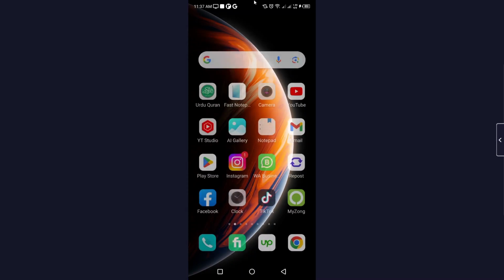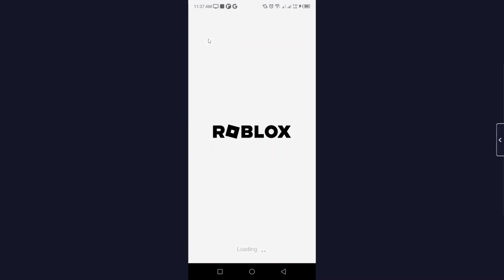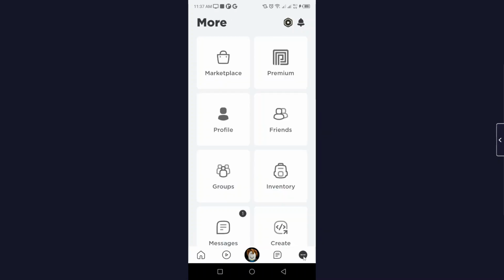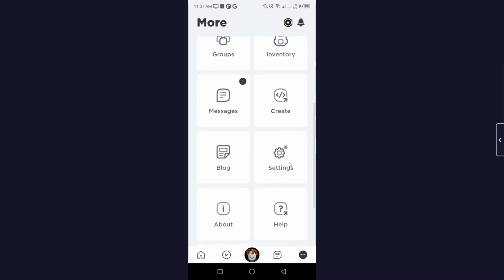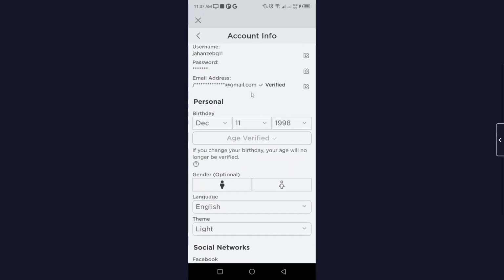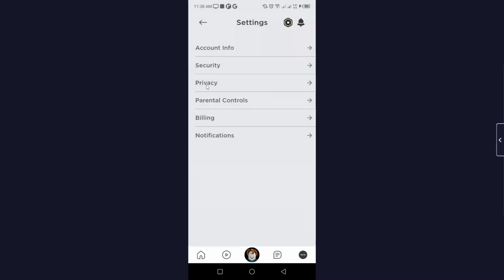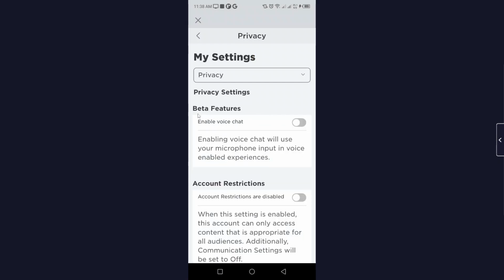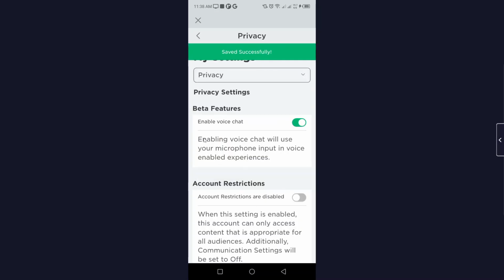How To Get Voice Chat On Roblox Mobile (2023)